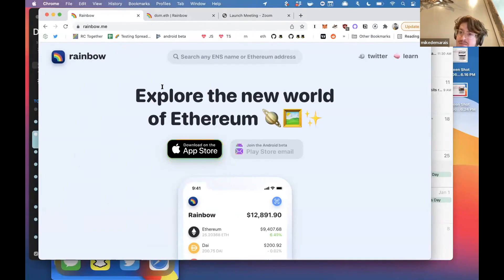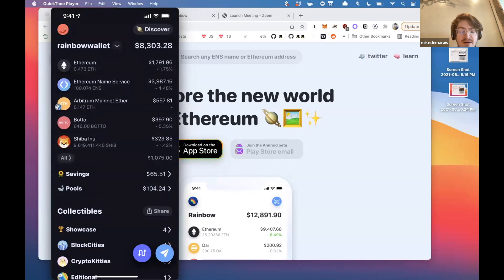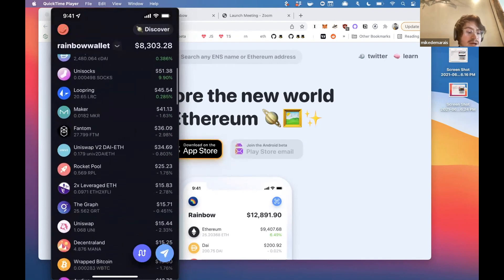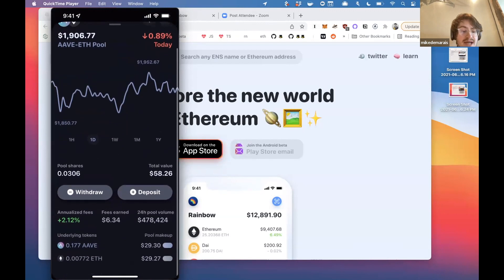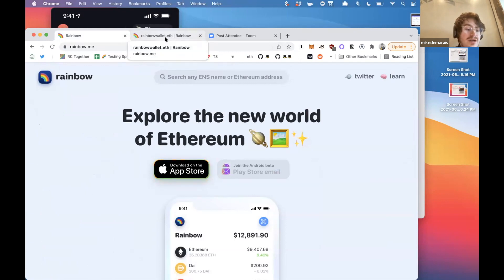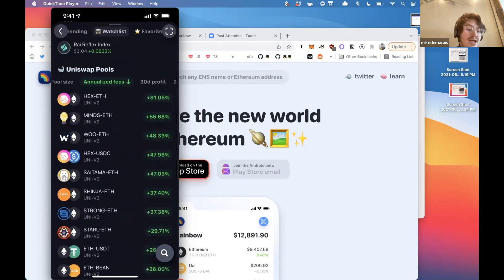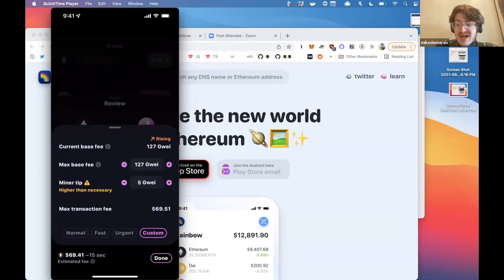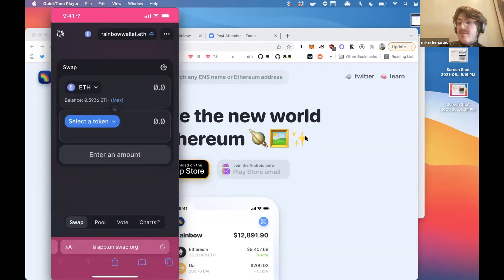Rainbow Wallet Demo - Technical Briefing @V-Sum _Ten